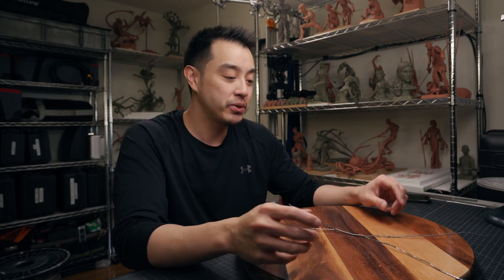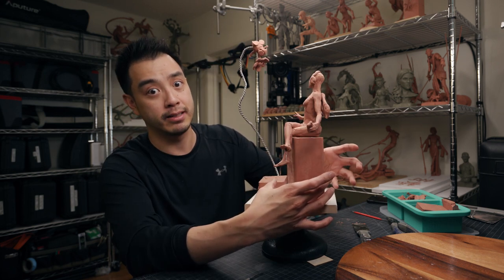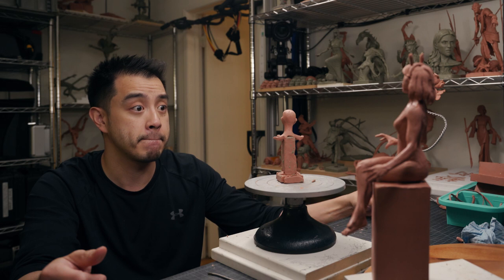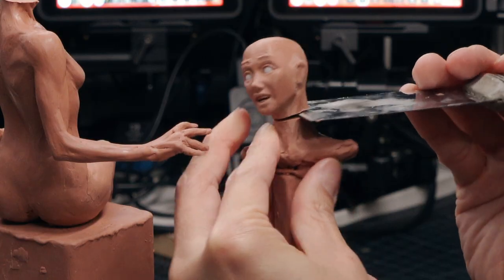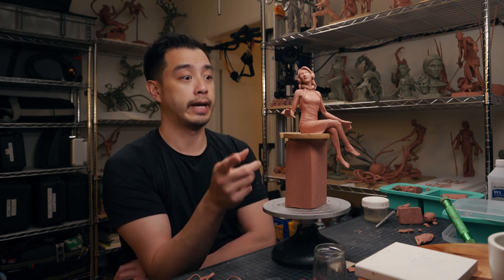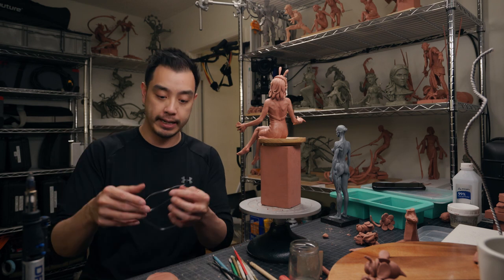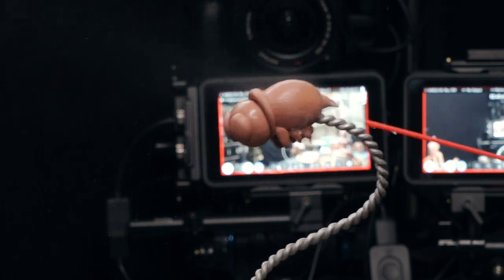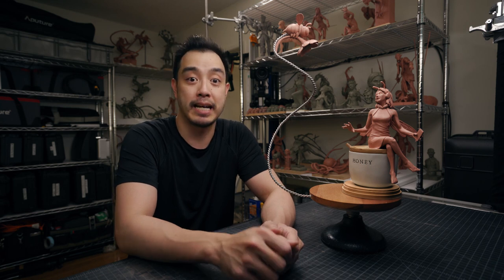I Brought You a Flower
Technical stuff:
- Sculpted in Chavant NSP Medium and Hard
- Armature is made with simple aluminum wires
- The entire sculpture stands about 18" tall, including the bee.
- The Bee's flight path thingie is just two 1/8" aluminum wires twisted together